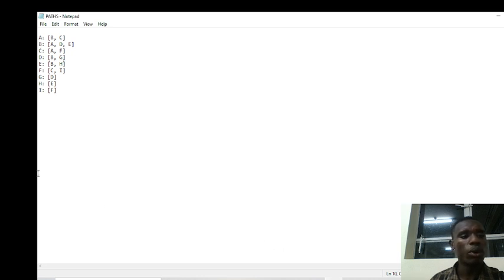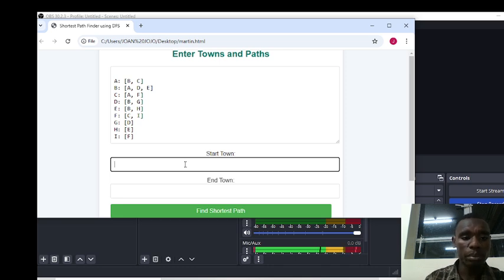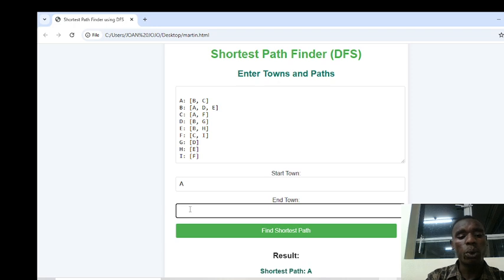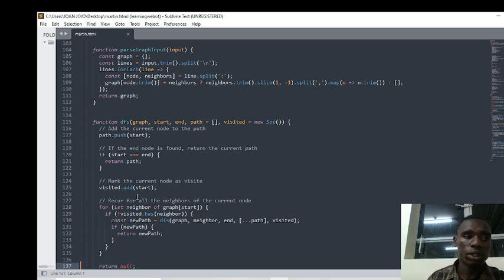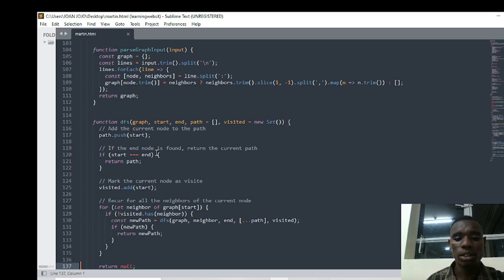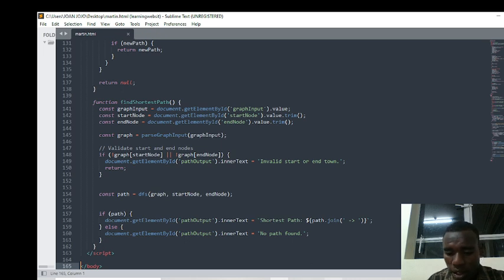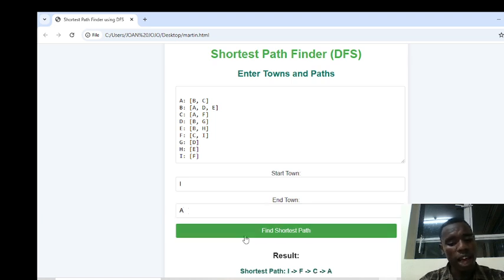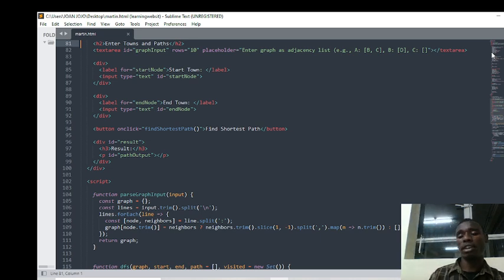PATH FINDER USING DFS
FINDING THE SHORTEST PATH IN AI USING DFS